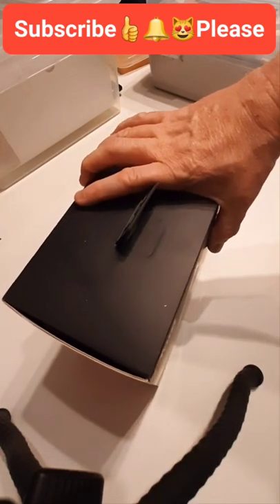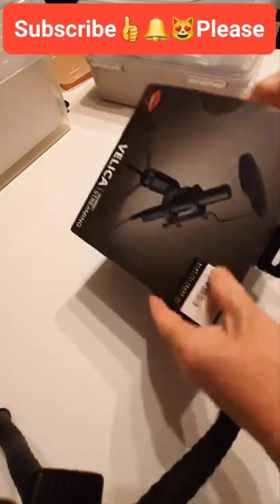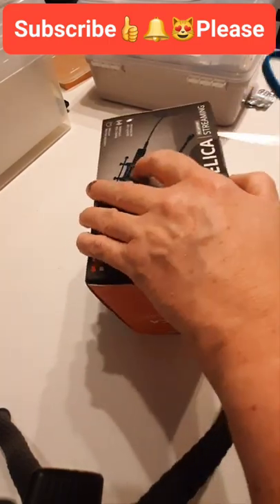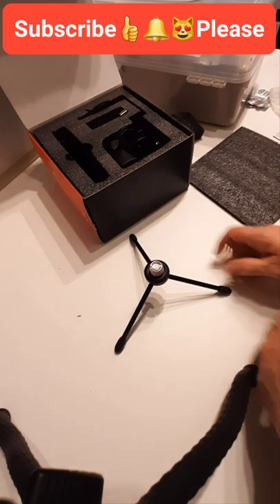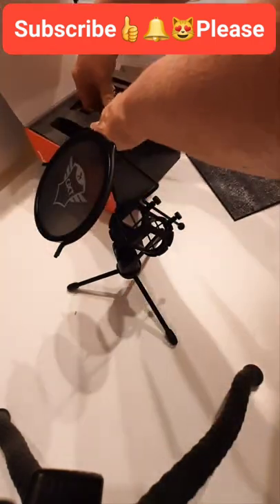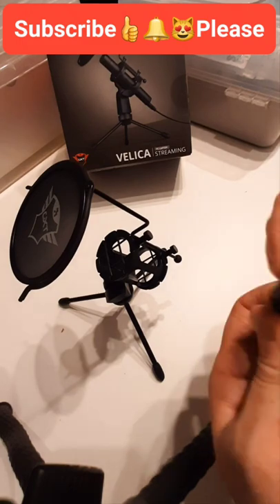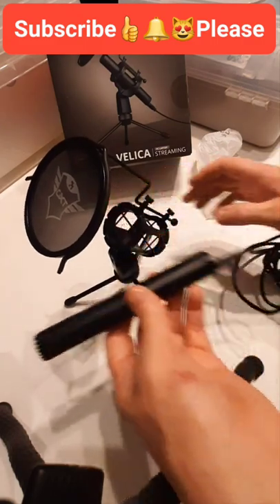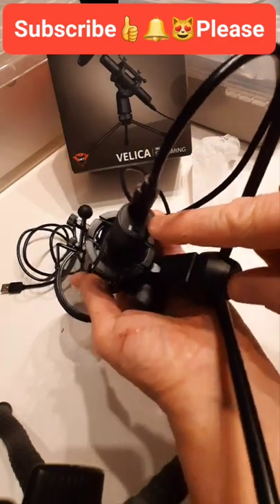Unboxing and Review of Trust Velica PC Laptop Streaming USB mic. How we get it working, under €50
Hey folks, Today we are Unboxing and Reviewing the Trust Velica PC and Laptop Recording and Streaming USB microphone.

In this Video we not only unbox it but we will show you how we get it working with my Dell Precision Laptop.

Love and blessings from all 29 cats, dog and humans too.

We hope you enjoy the video and show us some LOVE with a 👍 and SUPPORT our.CHANNEL by SUBSCRIBING, It is free, and hit the 🔔 button too and keep us in the algorithm 😻😻😻
Please be respectful to your fellow viewers.  RESPECT each other Please 😻

DONATIONS to help the CATS and DOGS are welcome and you can make them

CATCH up with us on TWITTER @CATSandDOGShf